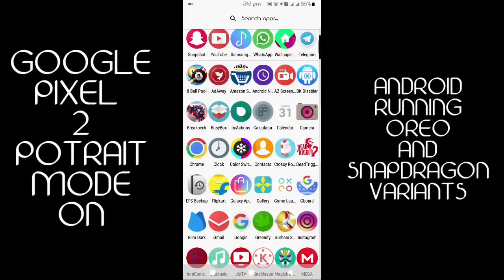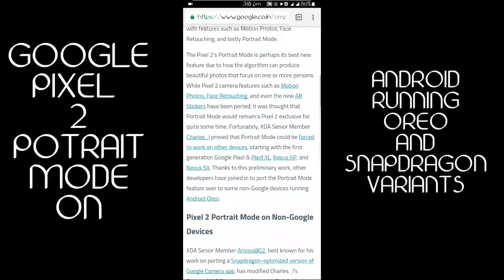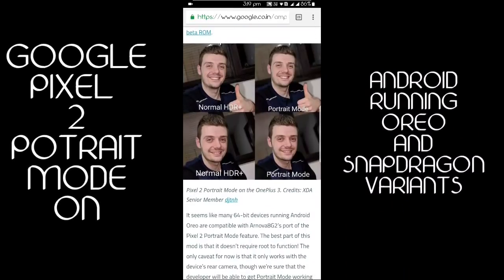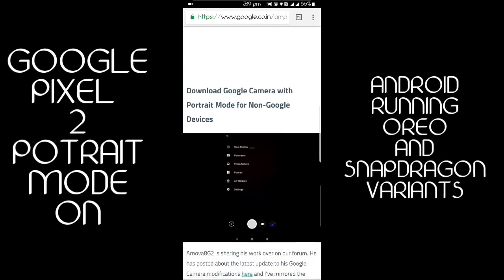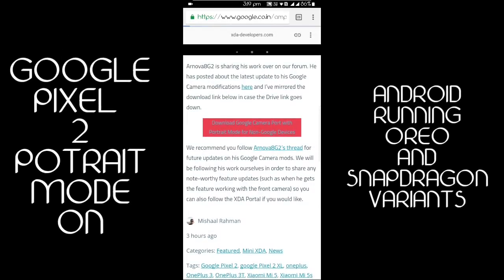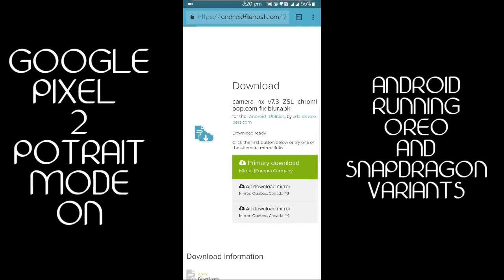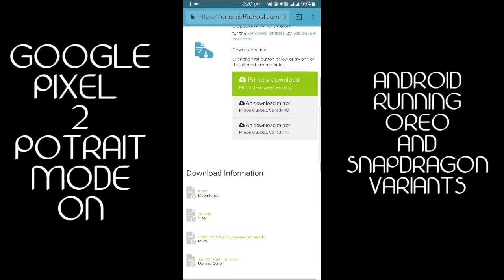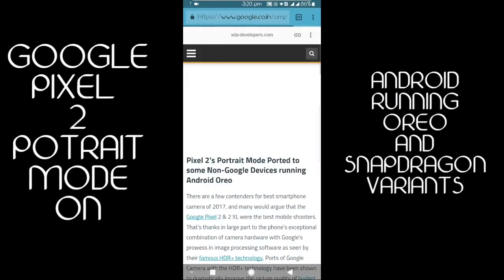Pixel 2 Portrait Mode on Non-Google Devices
XDA Senior Member Arnova8G2, best known for his work on porting a Snapdragon-optimized version of Google Camera app, has modified Charles_l’s Camera NX 7.3 app to work on non-Google devices. We’re seeing reports that his app brings a functioning Portrait Mode feature to devices such as the Xiaomi Mi 5/5s on LineageOS 15, OnePlus 3 & 3T on OxygenOS 5, Moto G5s Plus, and reportedly even the Samsung Galaxy Note 8 running the leaked Oreo beta ROM.
And can work on Oreo devices
You can try